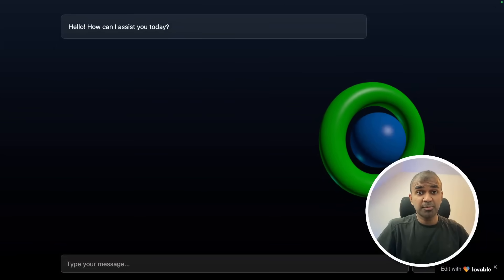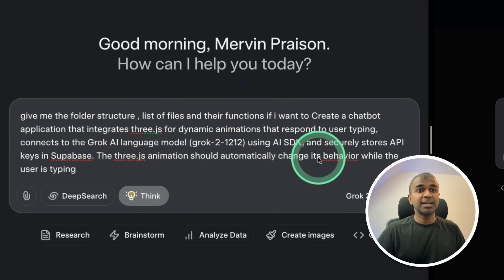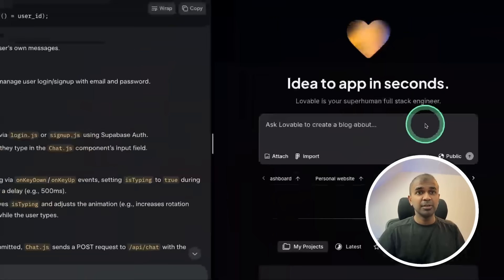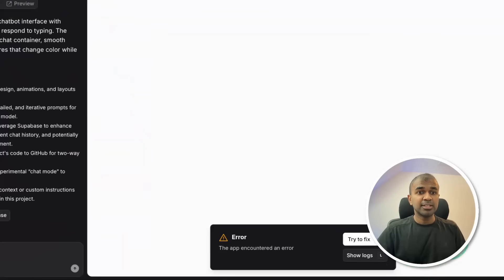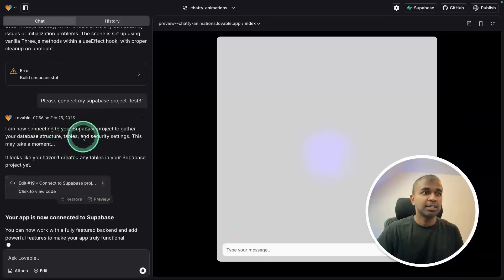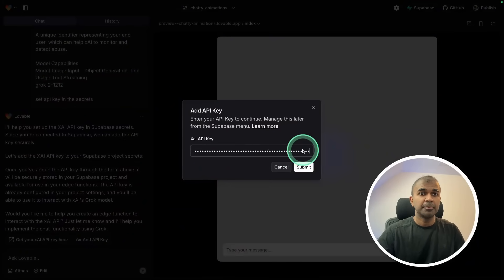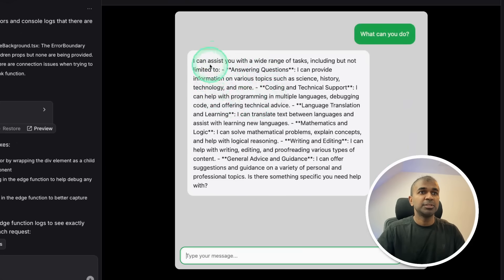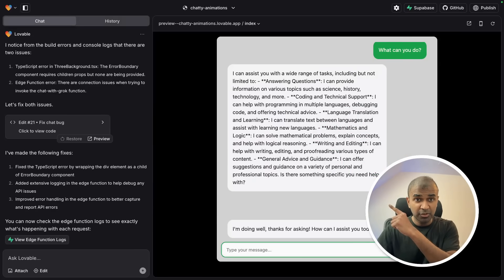Create End to End AI Chatbot using Lovable.dev in 5 Mins!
# Build Your Own Grok AI Chatbot From Scratch (Complete Tutorial)

In this comprehensive tutorial, I show you how to build a complete Grok AI chatbot from scratch using the Grok API, AI SDK, and Three.js for dynamic animations. Learn how to create an intelligent chatbot that responds in real-time with beautiful visual feedback!

## What You'll Learn:
• How to set up a project structure for an AI chatbot
• Integrating the Grok API from xAI
• Using Three.js to create dynamic animations that respond to user input
• Storing API secrets securely with Supabase
• Troubleshooting common errors during development
• Publishing your chatbot online

## Requirements:
• xAI API key (get from x.ai)
• Supabase account for secure API key storage
• Basic understanding of web development

## Resources Used:
• Grok 3 API for natural language processing
• AI SDK for model integration
• Three.js for interactive 3D animations
• Supabase for backend storage and security
• Lovable development environment

## Get Started Now:
Follow along with this step-by-step guide to create your own AI chatbot powered by Grok. From initial prompt engineering to final deployment, I cover everything you need to know!

YouTube Timestamps
0:00 - Introduction to Grok Chatbot
0:45 - Grok generates folder structure
1:15 - Implementing the plan with liveblocks
1:32 - Getting the Grok API key
1:48 - Files generation process
2:11 - Testing the interface
2:21 - Connecting to Supabase
2:55 - Setting up the API key in secrets
3:30 - Integrating the API key
3:50 - Testing the Grok chatbot
4:20 - Publishing options and GitHub integration
4:36 - Reference to authentication tutorial